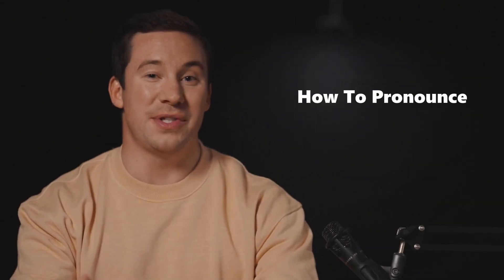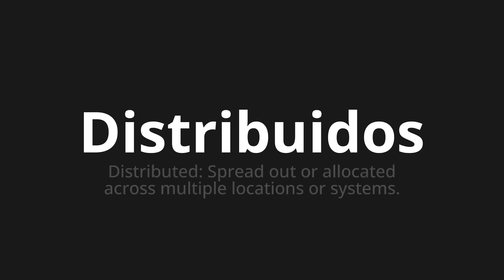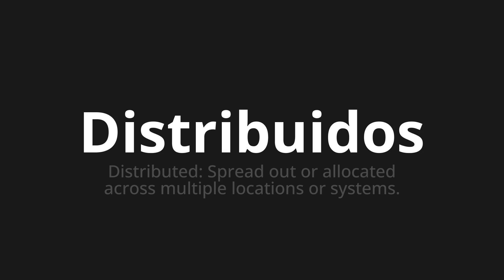How to pronounce Distribuidos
Master the Pronunciation of 'Distribuidos which means distributed' - which means : Distributed: Sprap Out or Allocated Across Multiple Locations or Systems. 📝 with @HTPronounce 🎓🗣️ - [Your Guide to Spanish]

Learn to pronounce 'Distribuidos' perfectly in Spanish with our easy and engaging tutorial by @HTPronounce! 📖📽️ In this comprehensive video, we provide you with native speaker examples 🗣️👂 and phonetic breakdowns 🎵 to ensure you get the pronunciation just right.

How to say Distributed in Spanish